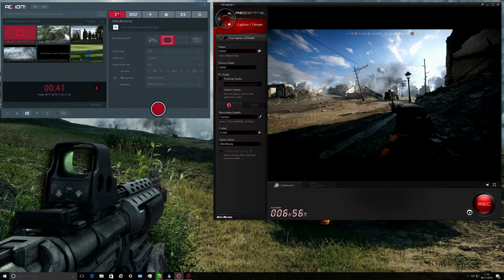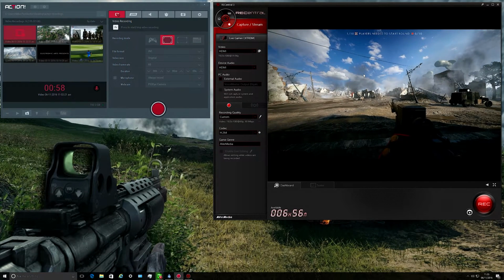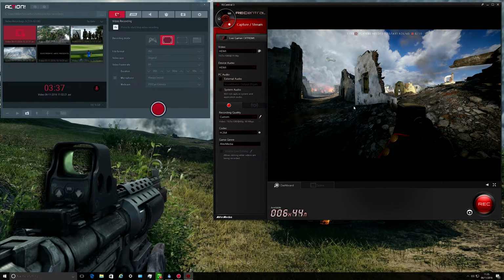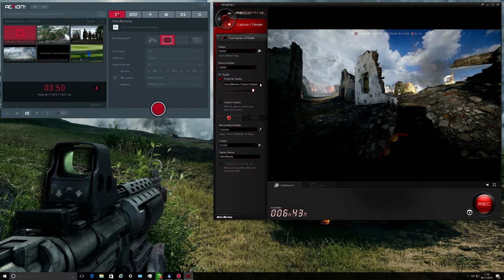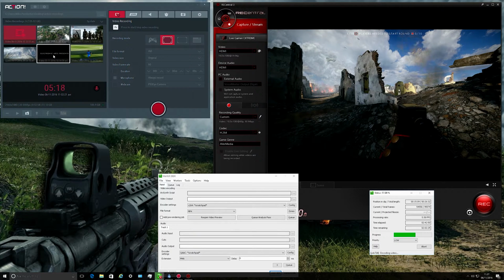How to record Console Gameplay at a higher resolution with Mirillis Action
*AT THE TIME, MY SCREEN WAS SET TO 2560X1440P RESOLUTION*
While struggling with my recording software, i came up with this alternative recording method.